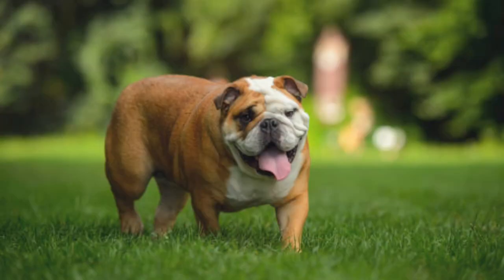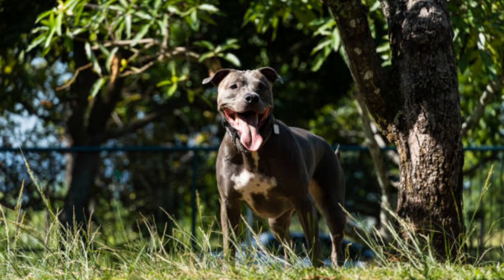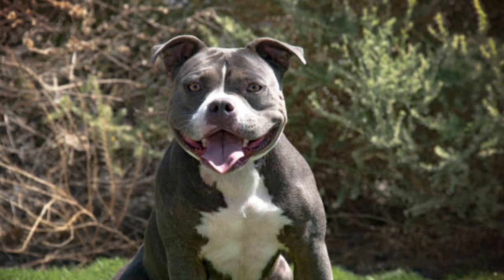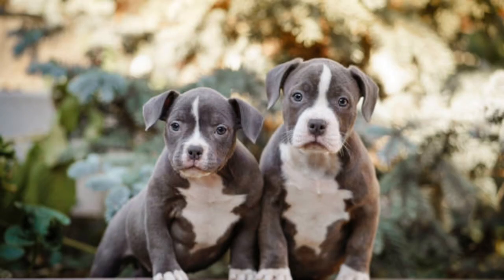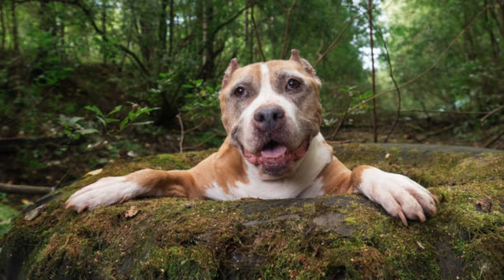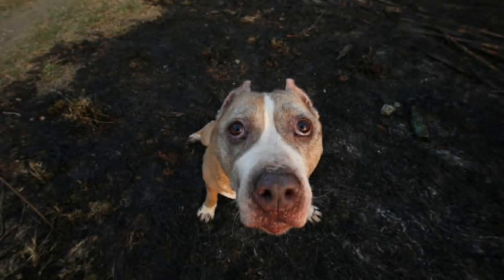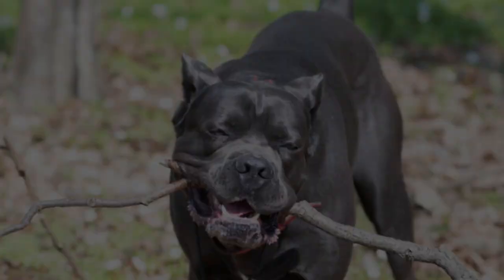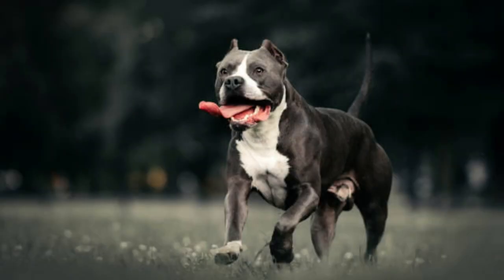8 Things You Must Never Do To Your American Bully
Hello friends, in this video we show you "8 Things You Must Never Do To Your American Bully"
________________________(1)
During dog breeding, you need to avoid some bad habits that may make your dog angry or sad. Here we show you, in a simple way, “8 Things You Must Never Do To Your American Bully” to avoid during training, especially in the early stages.
________________________(2)
00:00 Is an American Bully a pitbull?
01:29 Not giving your American Bully enough attention
02:44 Not being a strong leader of the pack
03:29 Not grooming your American Bully
04:18 Not giving your American Bully 30 minutes to an hour of exercise.
05:11 Not providing your dog with things that'll keep them comfortable.
05:51 Not giving your dog a proper diet
06:28 Not using positive reinforcement techniques when training your American Bully.
07:13 Not socializing your American Bully at an early age
_______________________(3)
1 . Not giving your American Bully enough attention
American bullies are a big bundle of Love. They're affectionate towards all family members, most especially the children, therefore, expect these dogs to Crave your and your family's attention.
They are happiest when included in family activities. American bullies will stay close to you, and to other family members as much as they can.
For example, if you're lying on the couch, they will jump and cuddle with you, they are just as happy to play outside with younger family members and since we're already on the topic, these dogs, are also gentle towards children around them.
2. Not being a strong leader of the pack
Although they are sweet-loving dogs, American bullies like to be in charge, this means that if they don't see you as an owner they won't hesitate to take that role.
This can be a problem since it reinforces Independence and stubbornness. That said, this breed needs a strong owner who can establish himself as the leader of the household.
3. Not grooming your American Bully
Like all dogs, American bullies need grooming to keep their hair in its best condition. fortunately, they have a very short coat that only requires a few brushes and about once a week or so.
This will help evenly distribute natural skin oils which will keep their fur clean and shiny. This makes American Bully a good choice for people who cannot devote so much time to grooming their dog, as well as those who don't want to pay
4. Not giving your American Bully 30 minutes to an hour of exercise.
Social and energetic American bullies need an owner who can provide them with regular exercise. After all, they descended from working dogs.
However, they can become very hot quickly, so it's also important not to overdo the exercise
Instead, a nice brisk walk in the park, along with play sessions in the yard is enough to meet their exercise need.
5. Not providing your dog with things that'll keep them comfortable.
In extreme weather conditions, another thing that you should remember is that they have a very short coats.
American bullies are not Hardy dogs, this means that they get easily cold in Winter and feel hot in summer.
Therefore, make sure to have them wear a sweater jacket or thick clothes during the winter season
6. Not giving your dog a proper diet.
As mentioned, proper diet is an essential factor that'll determines not only your dog's health but his lifespan.
On average, the standard rule is 30 calories per pound of body weight, Of course, it's also important to provide your dog with high-quality food to ensure that it doesn't contain too many artificial flavors and preservatives that can negatively affect your dog's health in the long run
7. Not using positive reinforcement techniques when training your American Bully.
American bullies are brilliant dogs who can easily learn and pick up simple commands, however like all other dogs, they learn best when positive reinforcement techniques are used such as giving them treats, Praise, or playtime when they obey your commands.
Keep in mind though that the reward should be given right after the action and not when a few minutes have passed.
8. Not socializing your American Bully at an early age.
Just like with training early, socialization also plays a huge role in how your dog will turn out since bully-type dogs are often mistaken as aggressive dogs.
Owners should be responsible for raising their dogs properly, at an early age.
It is essential to expose your American Bully to various sound sites. People, animals, and the environment as it'll help them to behave properly.
__________________________(4)
___________________________(5)